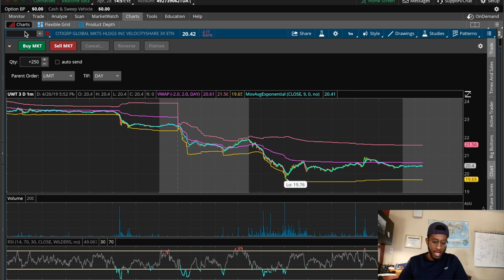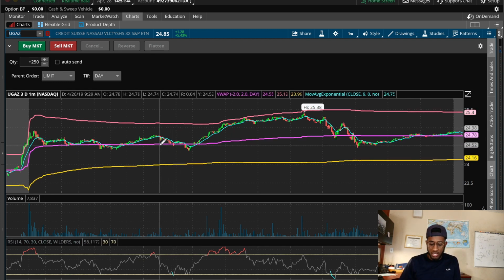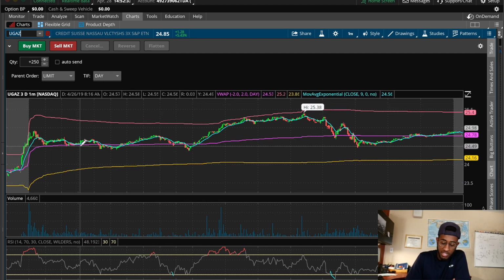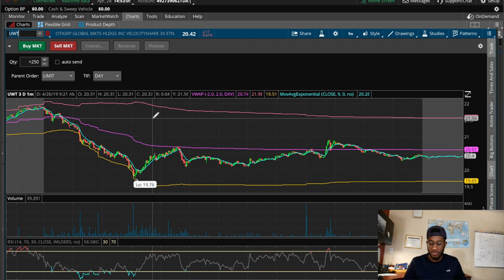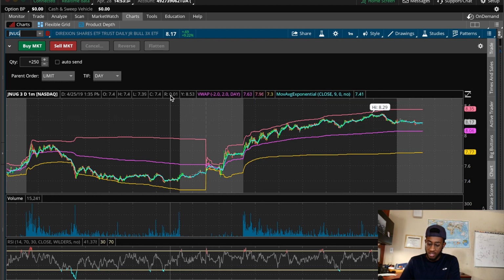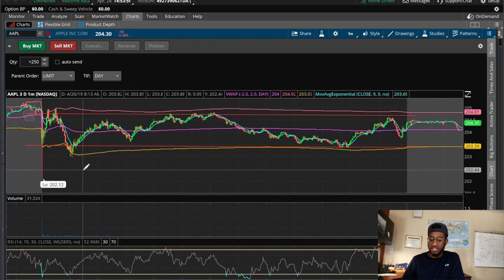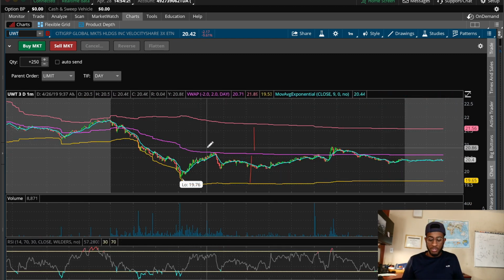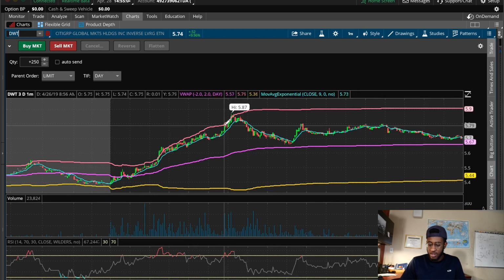How to Find Direction when Day Trading ETF's Using Vwap on ThinkorSwim!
Who I learned from!

*The trades, strategies, and techniques seen in these videos are in no way intended to be used as advice or guidance for your own trading. These videos are intended for an educational and entertainment purpose only. Day trading and investing in the stock market, in general, is high risk. Please do not take any comments as a direction in trading your own account.*